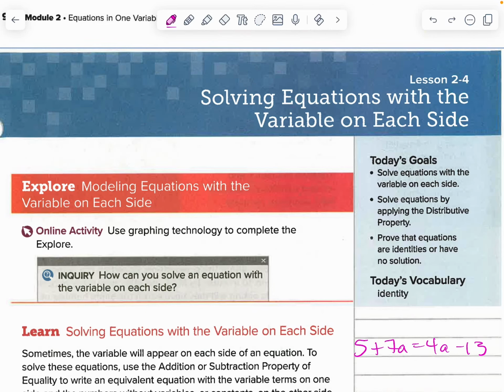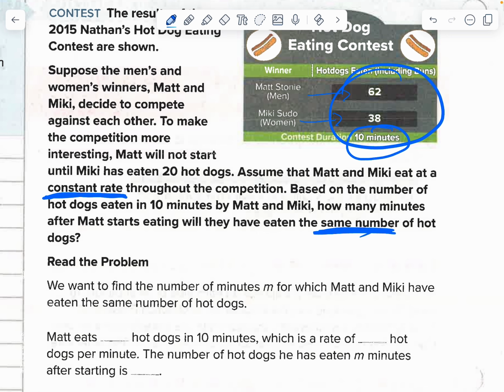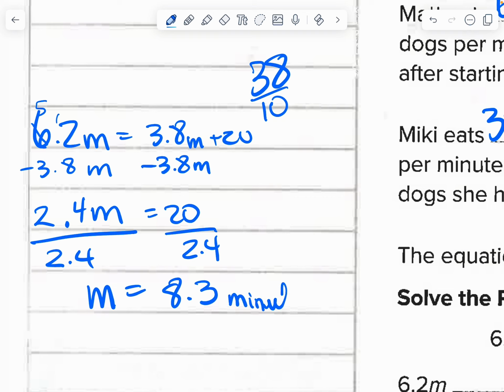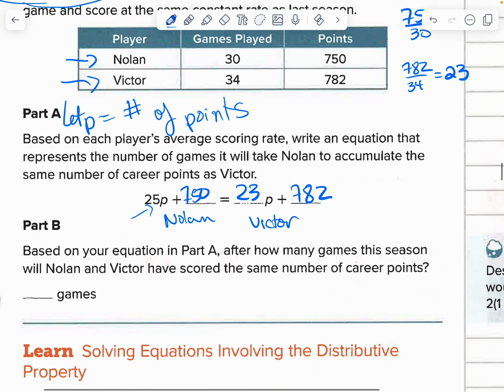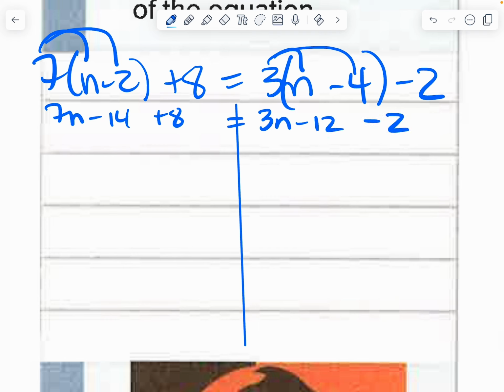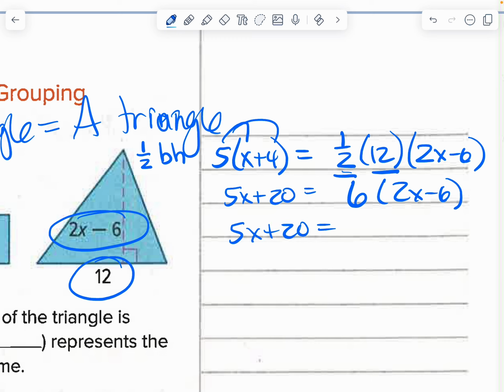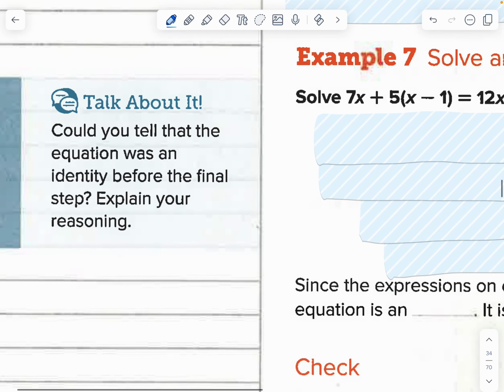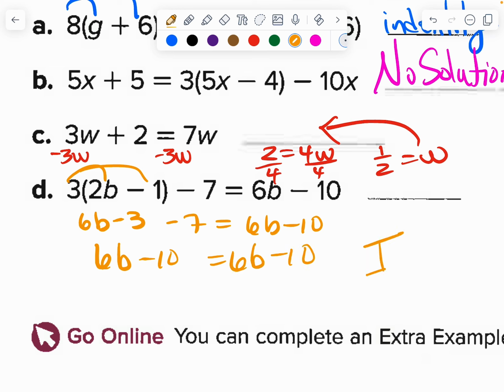Algebra Module 2 Lesson 4 solving equations with the variable on each side